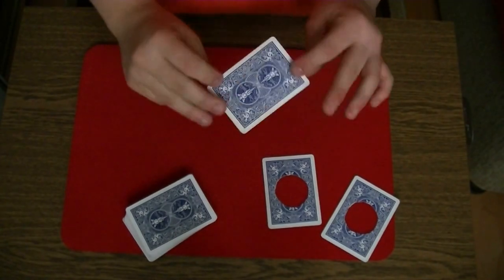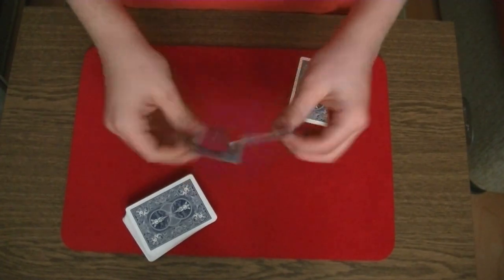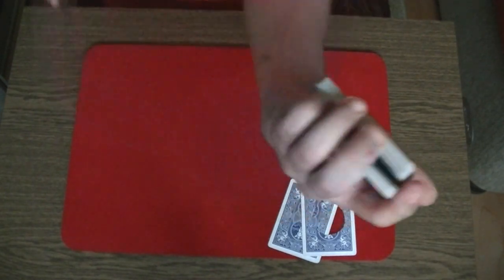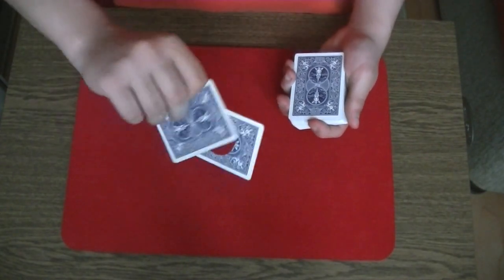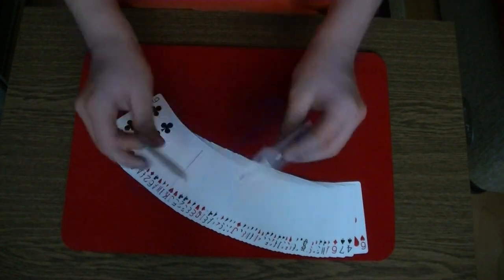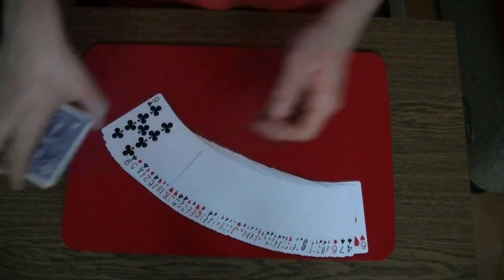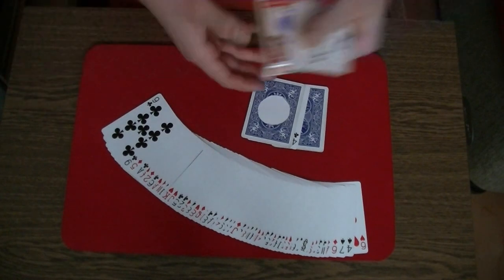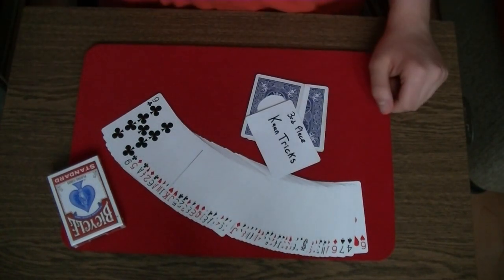"Fill The Hole" [Performance & Tutorial]